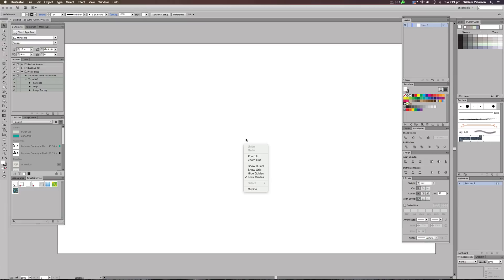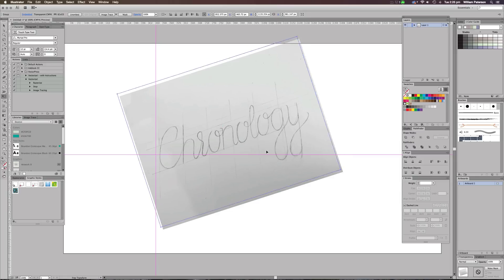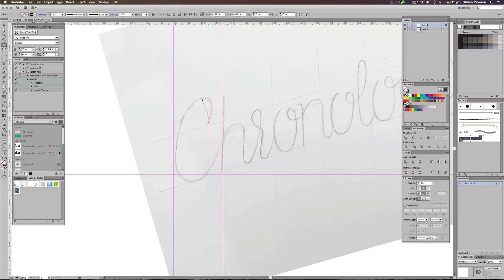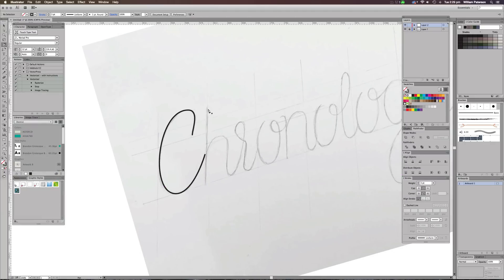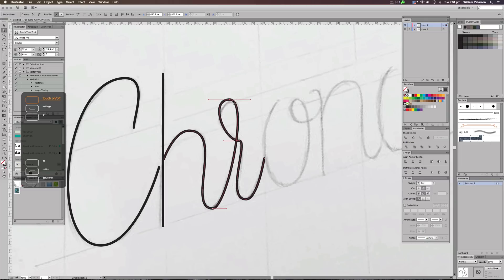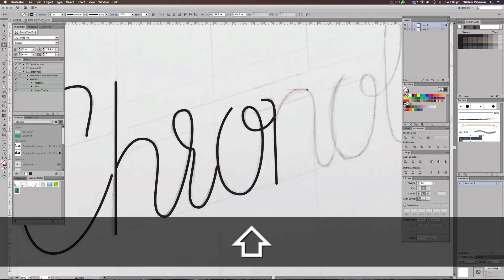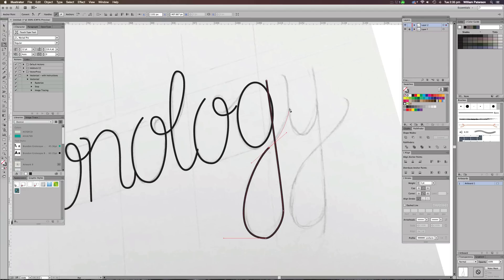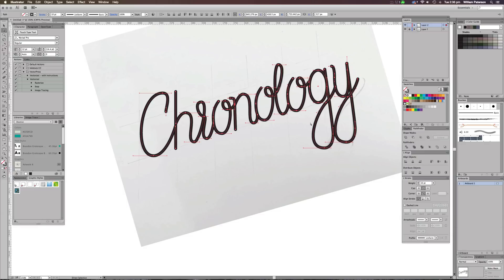Illustrator Tutorial: Perfect Curves With The Pen Tool